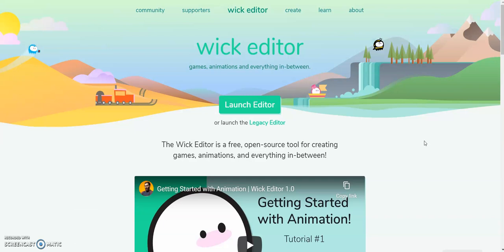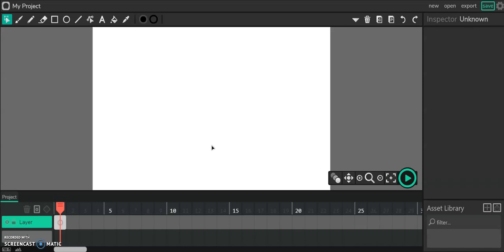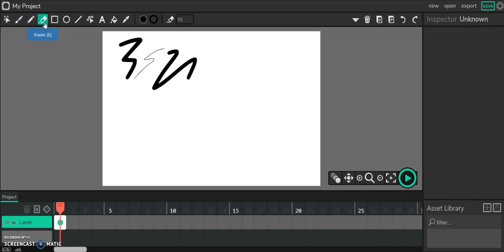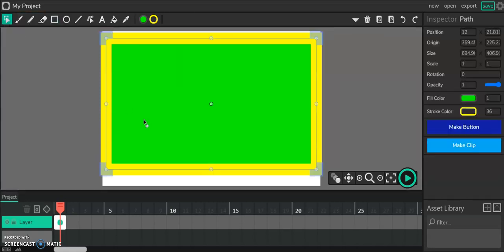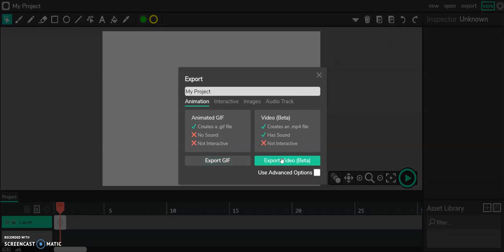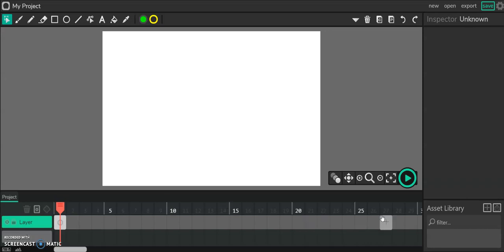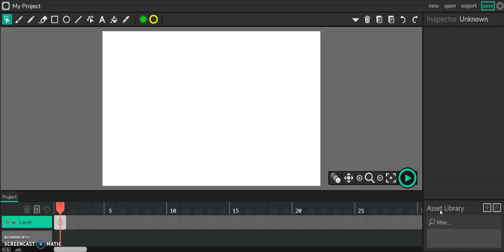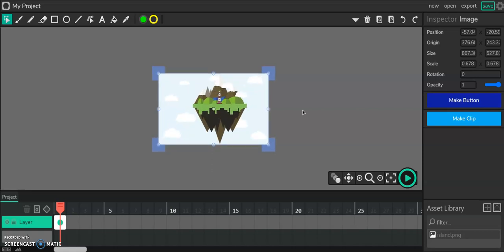1 Overview of Wick Editor